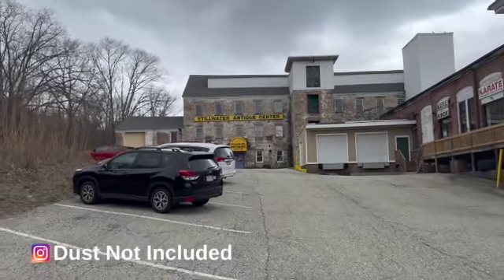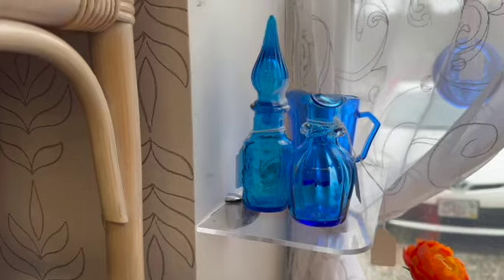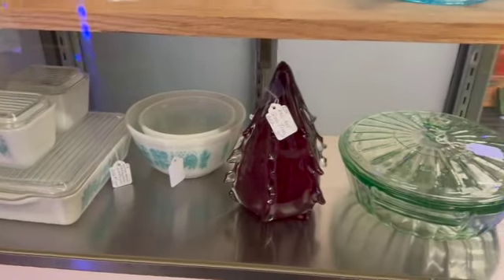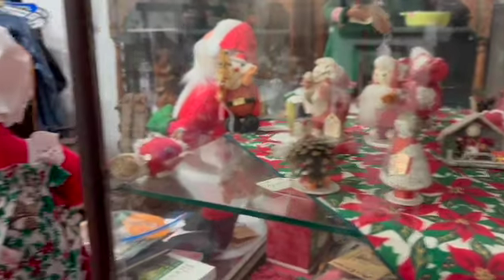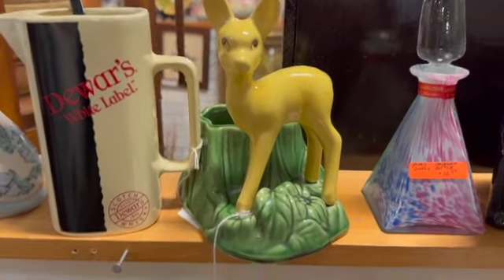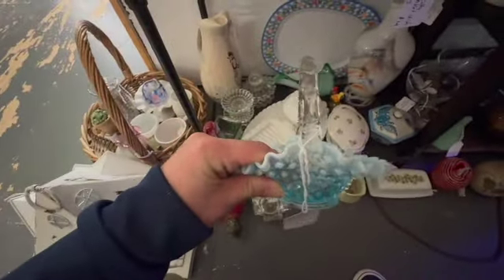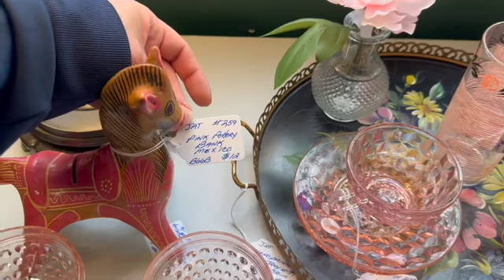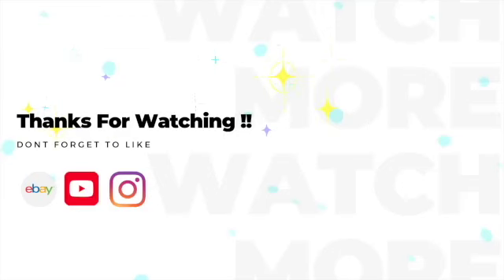Stillwater Antiques Center | New Store To Me | Shop With Me Part 1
Join me as I thrift for vintage items to sell. I post shopping videos, hauls and other vintage related content . This week I check out Stillwater Antiques Center Part 1.

Check Me Out On District Im On Niknax and Vamp!